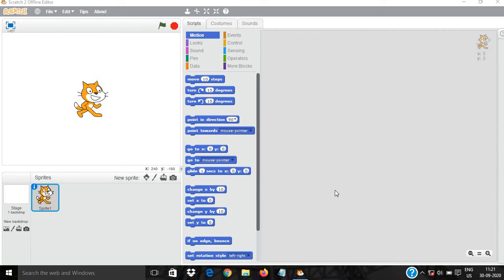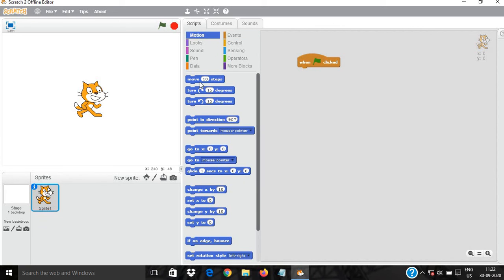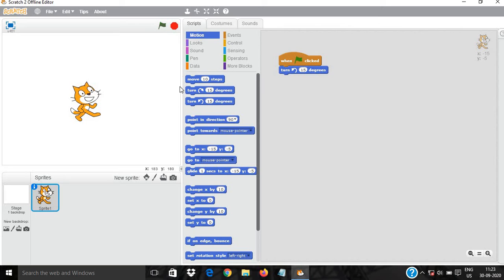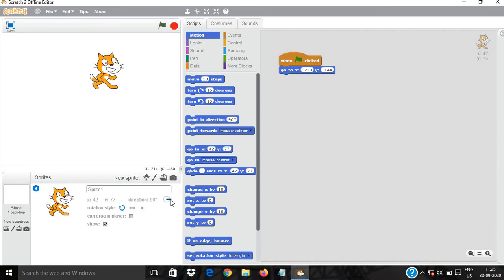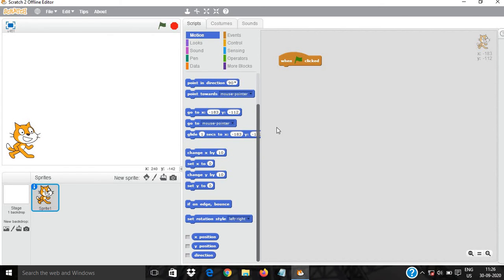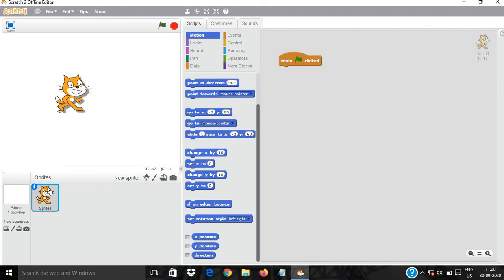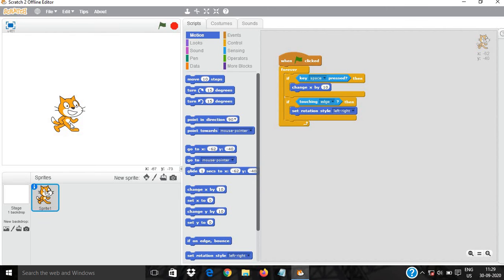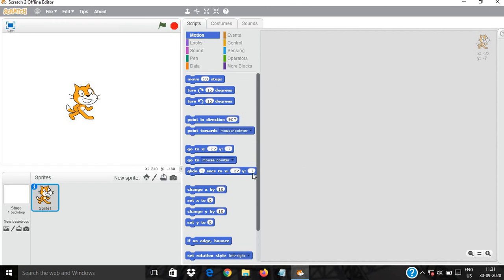Introduction To Scratch Part-1 - Motion Blocks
Hi Guys! In this video, I will give you an introduction to scratch programming. The Video will be based on 10 parts. I will be giving you 1 or 2 parts in a week.